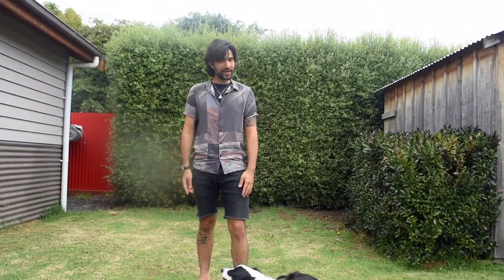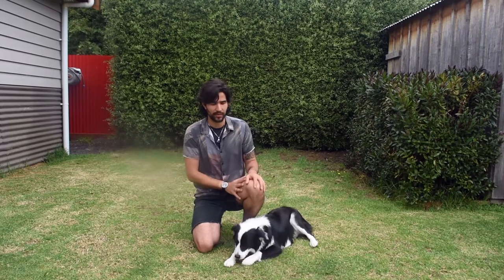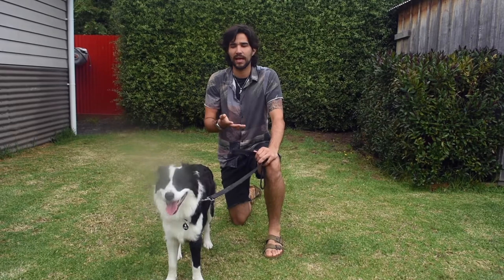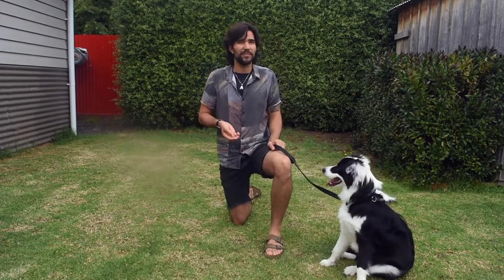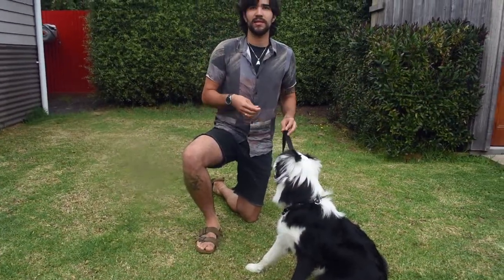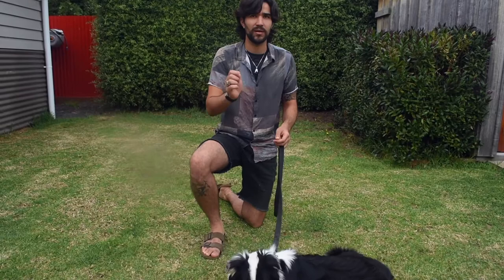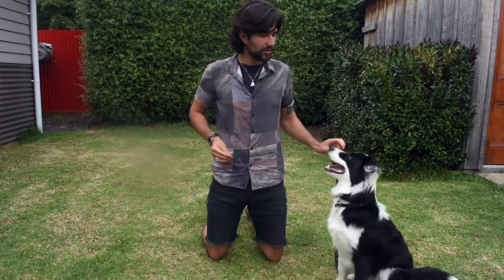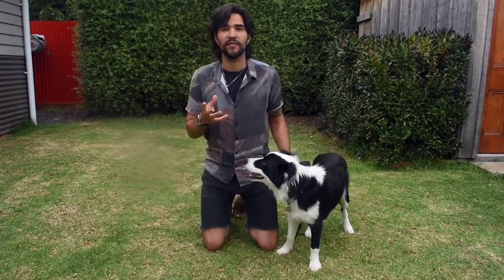How To Teach Any Dog To Speak On Command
Today's video is about How To Teach Any Dog To Speak On Command.